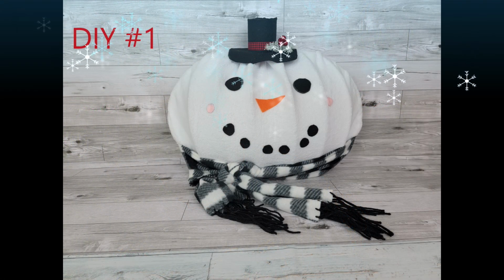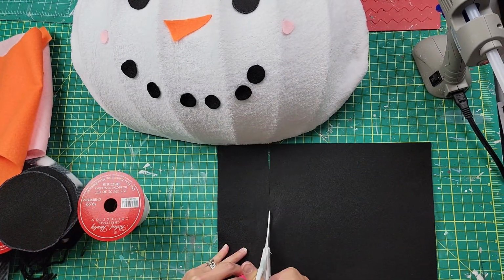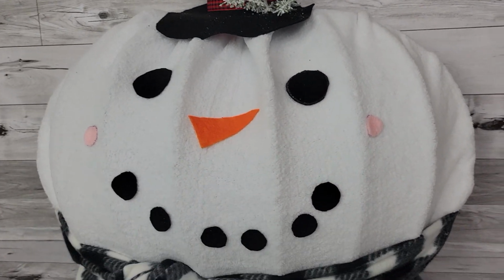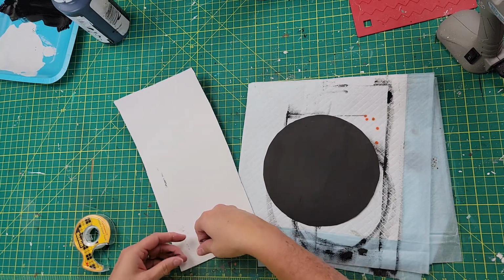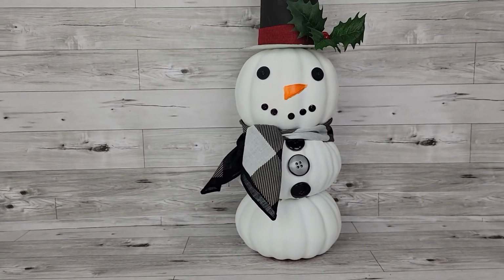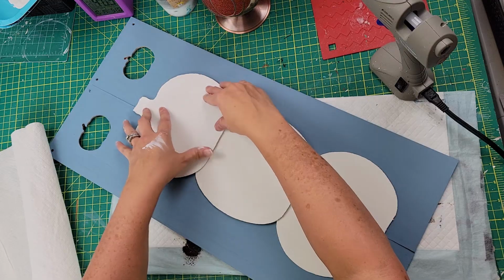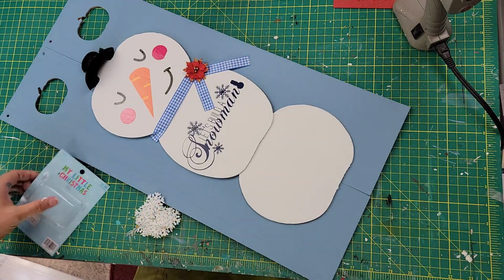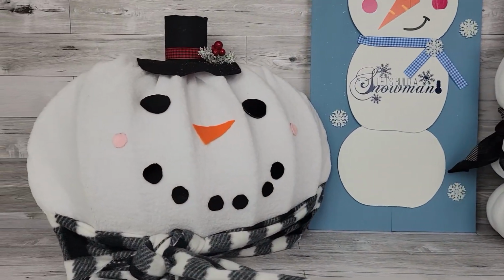PUMPKINS INTO SNOWMEN DIY'S/PUMPKIN PALOOZA CHALLENGE/DOLLAR TREE DIY'S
Hello Friends
Today I am participating in the Pumpkin Palooza Challenge. This challenge was created so that we can use up all our pumpkins in our stash. It is hosted by Shantell @Craftyhints_Shantell and Kiki @KikiDiYs. Both these Ladies are wonderful so after you watch my video make sure you check out their videos as well as the playlist.
Brenda

DIY #1
DOLLAR TREE: Wreath Form, Micro Fiber Towel, Scarf, Poster Board, Floral Pick
WALMART: Felt

DIY #2
DOLLAR TREE: Pumpkins, Buttons, Bandana, Holly Berry Leaf

DIY#3
DOLLAR TREE: Pumpkins, Signs, Gingham Ribbon, Hat
HOBBY LOBBY: Snowflake & Blue Ribbons, Holly Sticker, Snowflakes, DecoArt Paint